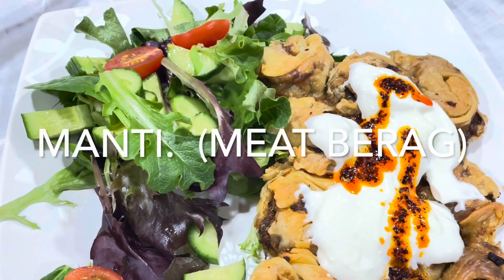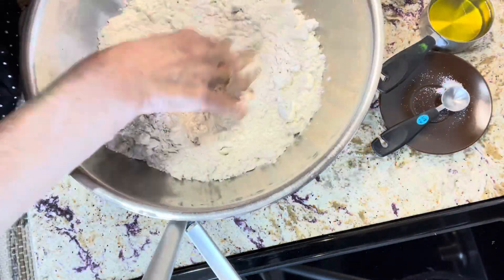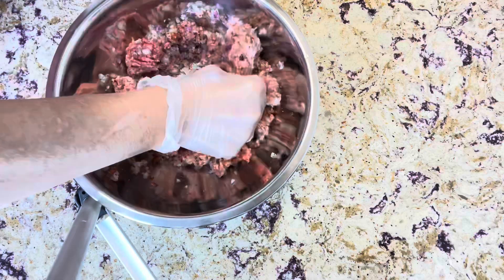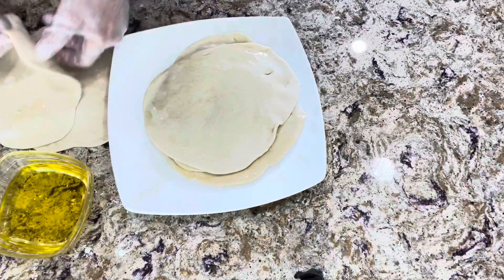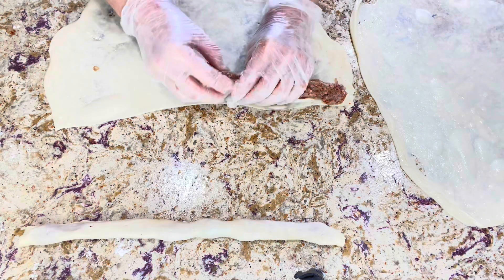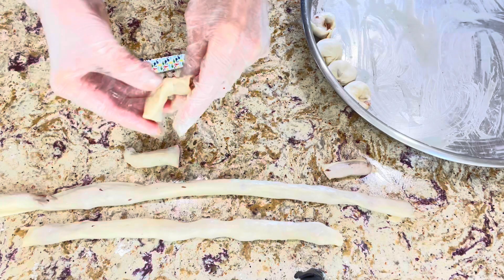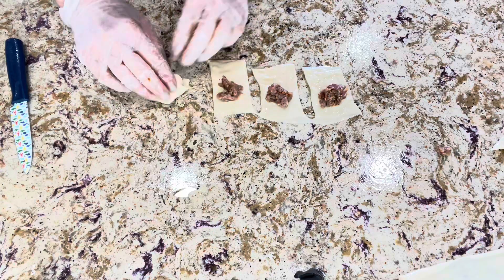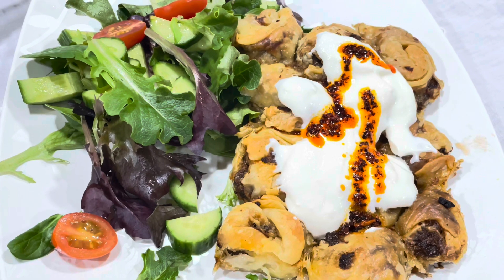Manti.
Manti (meat Berag)

Manti ( Meat Berag)

Dough
5 cups of  flour
1/2 cup of any vegetable oil
1/3 cup of syrup. The one we use to sweeten the Baklava
3 cups of water more or less
1/2 teaspoon of salt

       Meat Stuffing

One pound half a kilo of ground beef of your choice
1/2 teaspoon of pepper
1/2 tablespoons of Aleppo Red crushed pepper
1/2 tablespoons of all spice
1/4 tablespoons of Aleppo 7 spices
All these spices are optional  up to your taste

     Cheese stuffing

Blend of Mozarella or Armenian String cheese
Feta cheese

canola  and olive oil blend

4 tablespoons of butter to spread on top of the Manti before baking .

Pepper drizzle

Sauté 1/3 of cup of canola or any oil with 1 teaspoon of Aleppo crushed pepper

4 tablespoons of olive oil
1 teaspoon of Red crushed pepper or cayman  pepper
2 cloves of Garlic smashed

Yogurt with couple garlic cloves splashed. Salt to taste